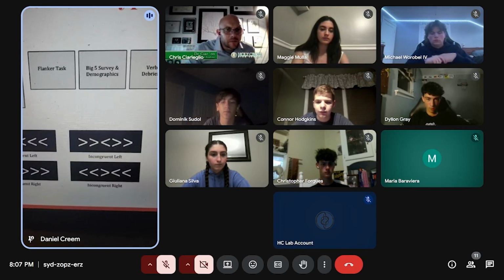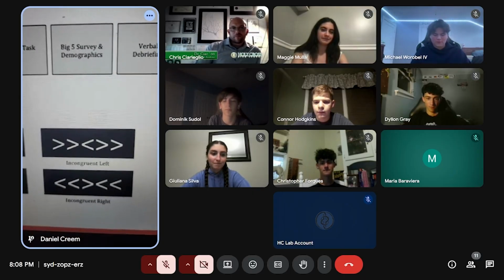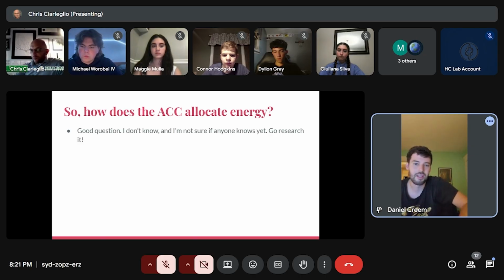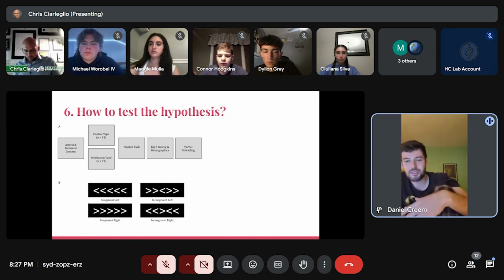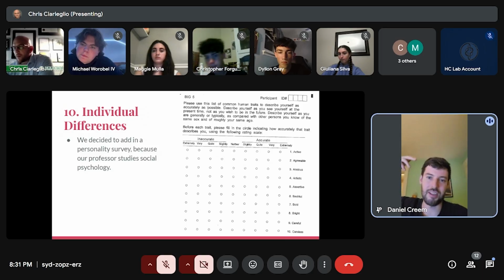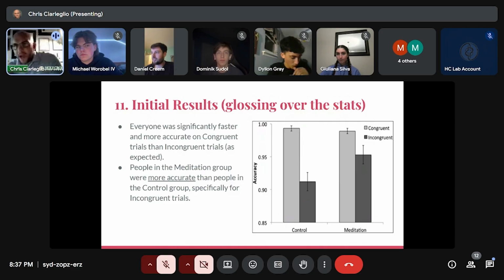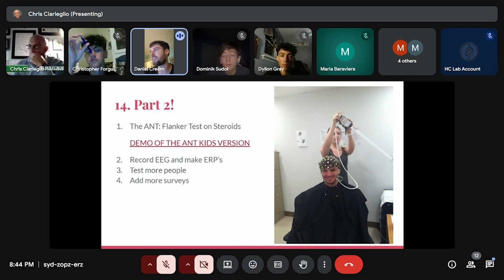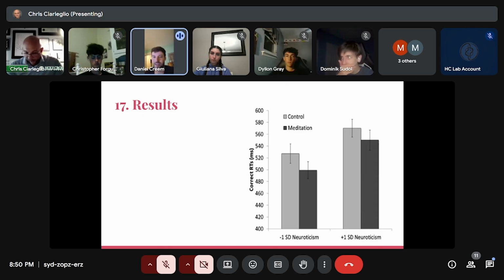SciAc | Journal Club #05 | Norris et al. (2018) | Creem `12, Dan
Dan Creem `12
Teacher | Science Department
18 September 2025

Holy Cross High School
587 Oronoke Road, Waterbury, Connecticut 06708